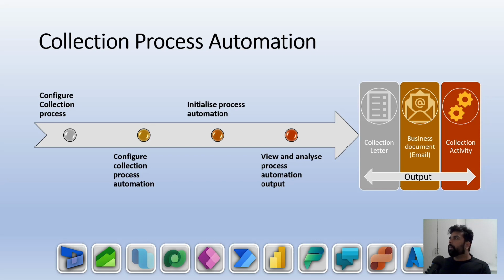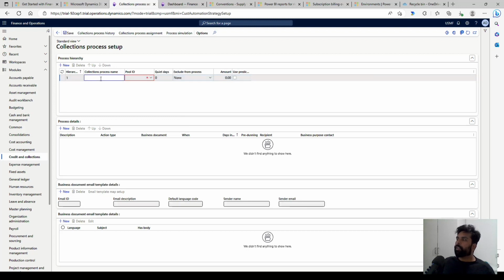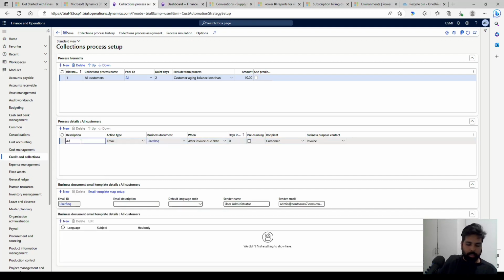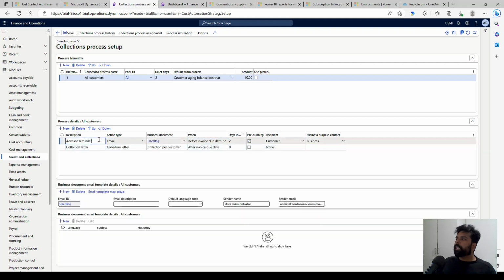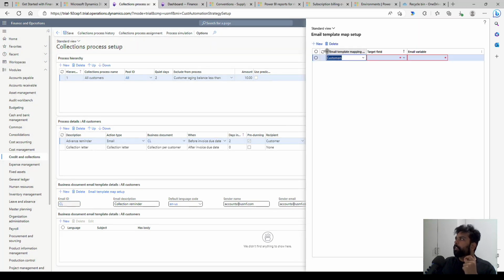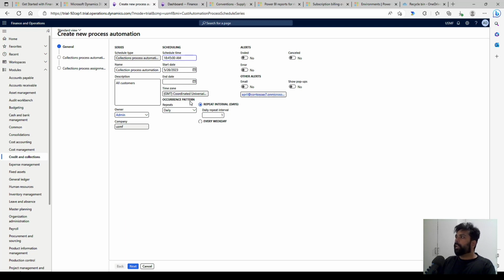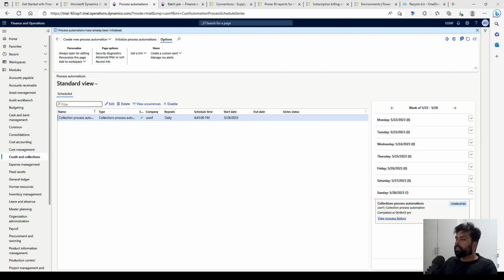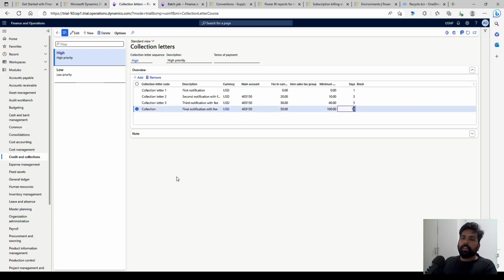Collection Process Automation in Microsoft Dynamics 365 Finance and Operations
The collection process is a vital aspect of any organization, where collection agents and managers play a key role in activities such as following up with customers regarding upcoming invoices, reviewing aged balances, generating collection letters, and collaborating with internal sales teams or customers to resolve any disputes.

Managing these activities on a daily basis for each customer or invoice can be challenging. So, the question arises: How can we streamline this process and adopt a more efficient approach? This is where Microsoft Dynamics process automation comes into play.

By leveraging Microsoft Dynamics, organizations can configure and enhance the efficiency of their collection process. The platform offers robust automation capabilities that help streamline and optimize collections-related activities. Here are a few ways it can be achieved:

Task Automation: Routine tasks, such as sending collection reminders or generating collection letters, can be automated within Microsoft Dynamics, reducing manual effort and improving consistency.

Activities Automation: Activities can be set up to automate the routing of collection ac, ensuring they are assigned to the appropriate agents or managers based on predefined criteria. This streamlines the process and ensures timely follow-ups.

Reporting and Analytics: The platform provides robust reporting and analytics capabilities, allowing organizations to gain insights into collection performance, identify bottlenecks, and make data-driven decisions to improve overall efficiency.